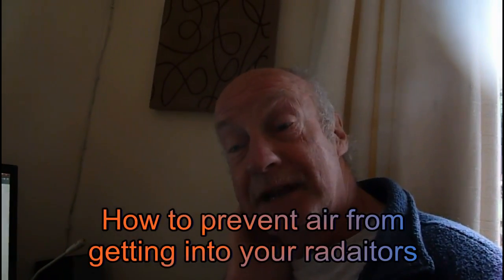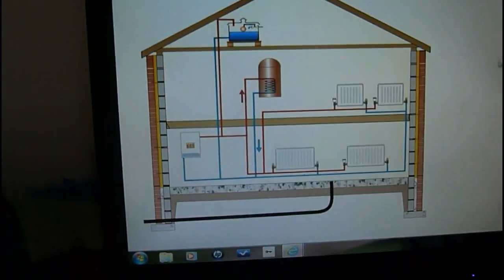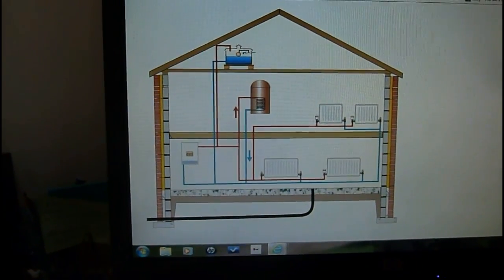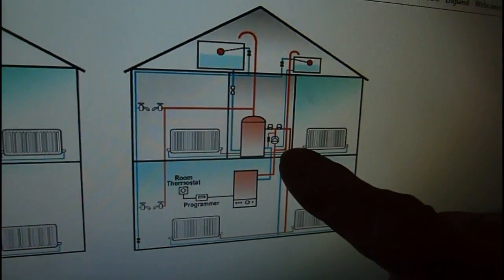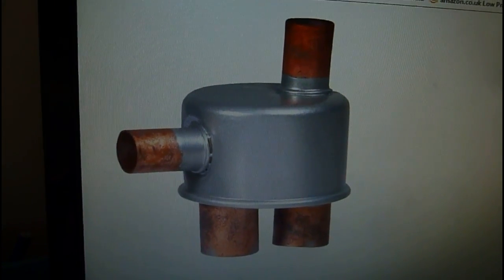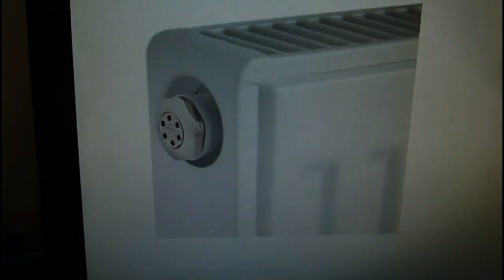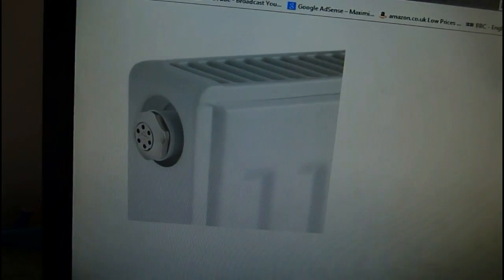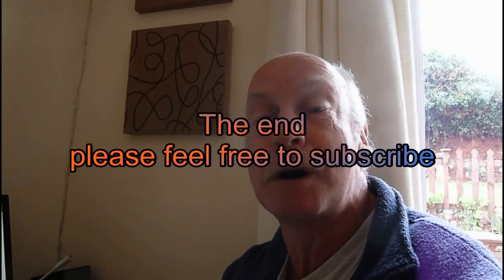How to prevent air from getting into your radaitors.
Are you fed up with having to keep bleeding radiators? Is there an answer to this common problem?  I will take you through the most common heating systems whether it be a Combi system or conventional with an F and E tank to show why it keeps happening and more importantly and what you can do about it.